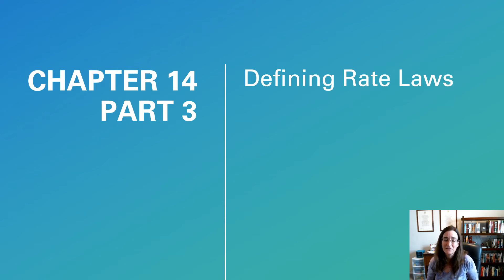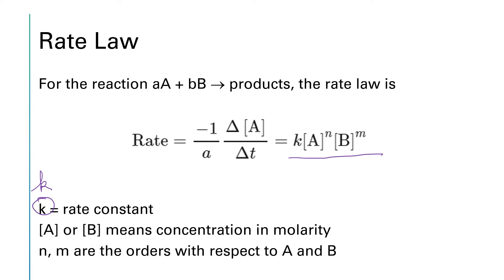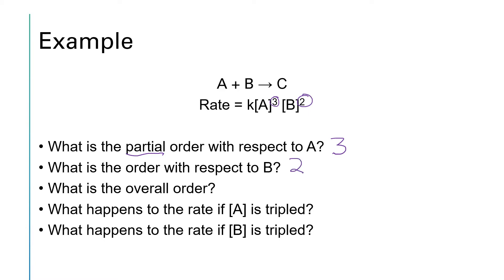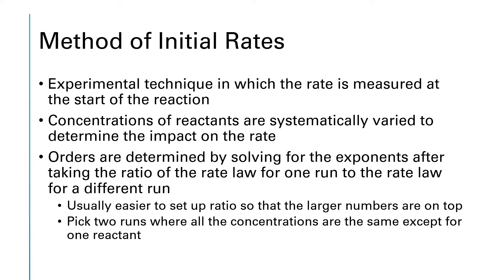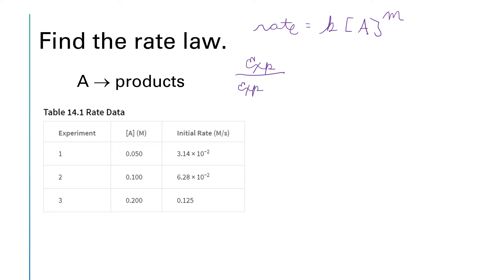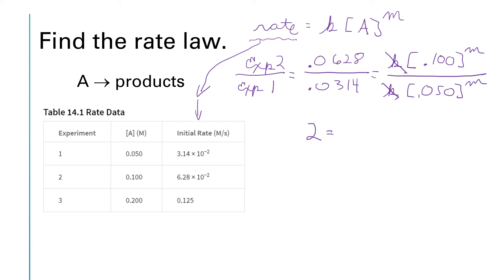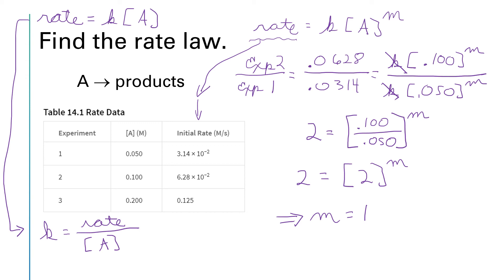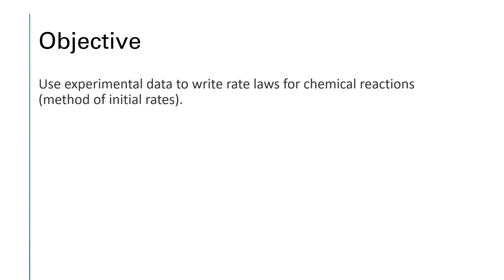CHEM 1342 Chapter 14 Part 3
Rate laws and the method of initial rates.